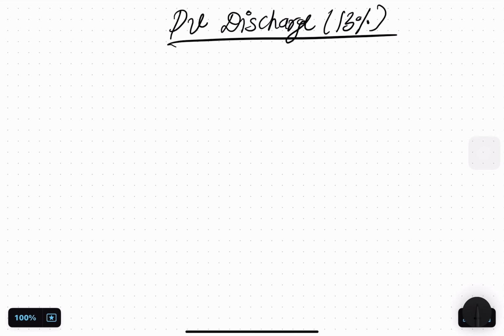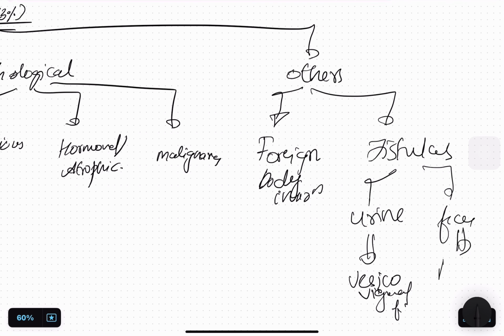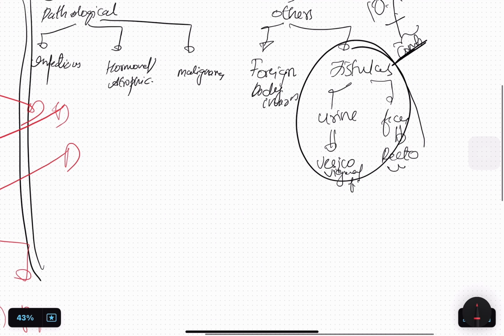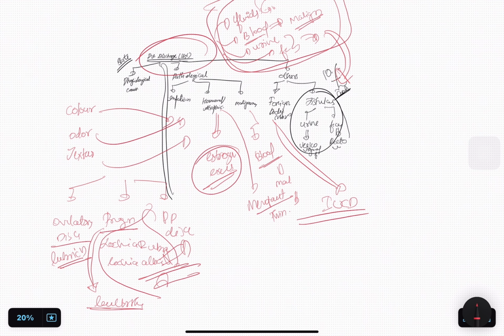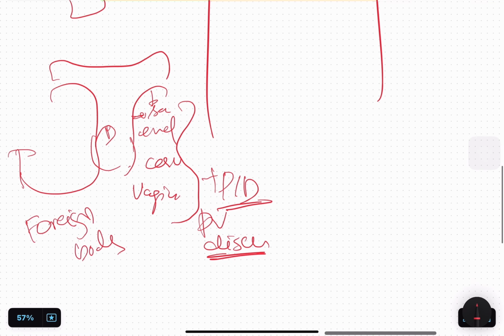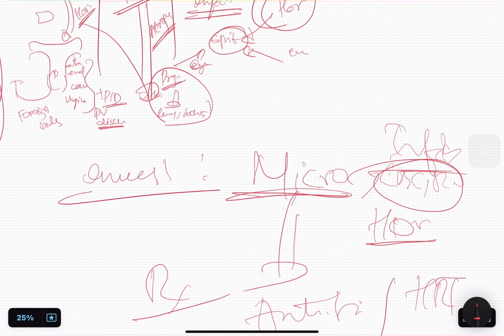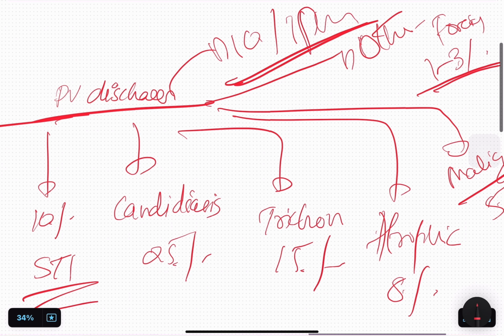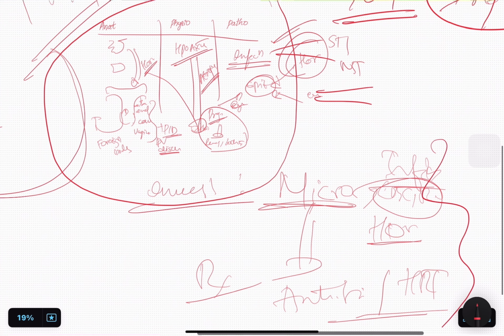Approach to per vaginal discharge || Part-01